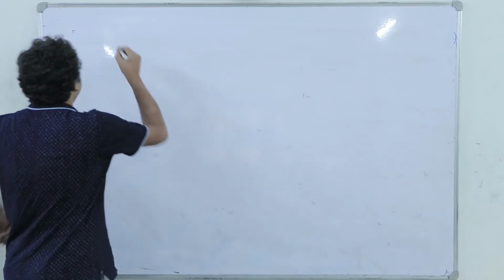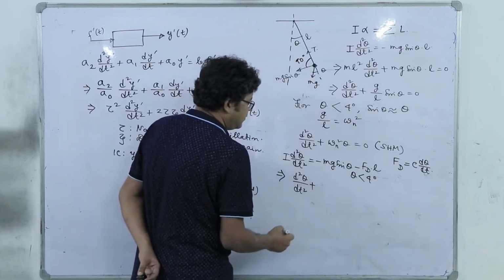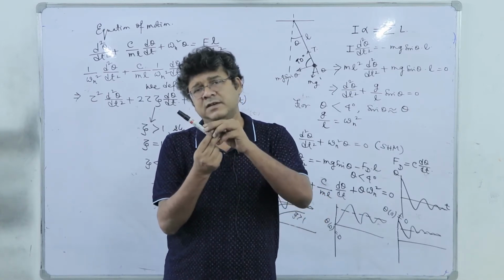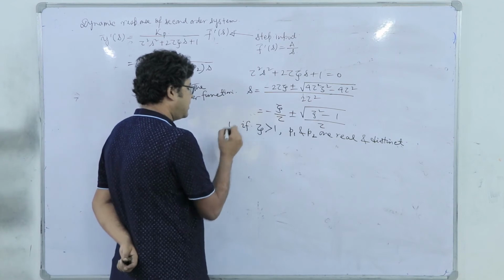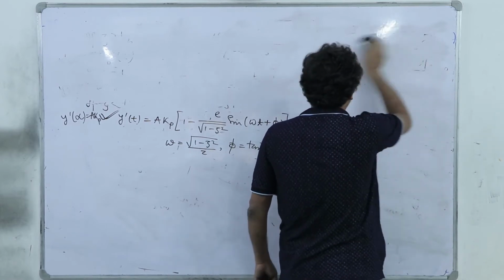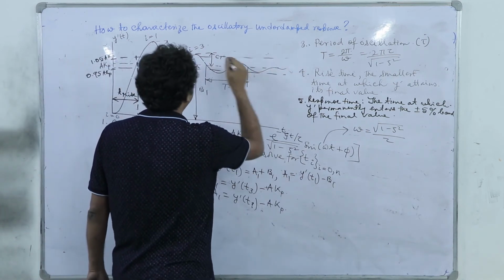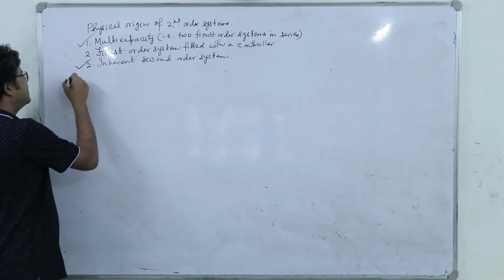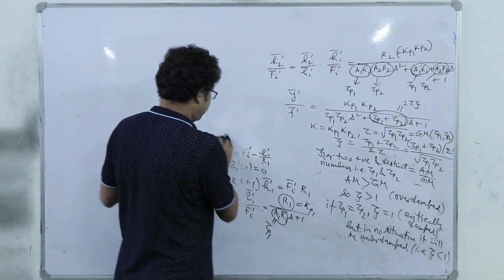Process Control | Lecture-6 | Second-order system | By Dr. Debasish Sarkar |Chemical Engineering